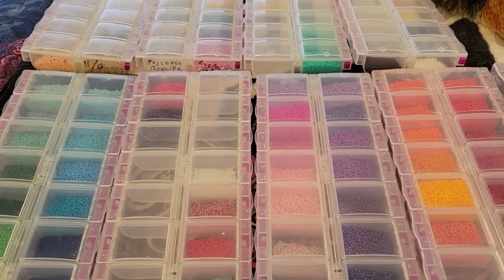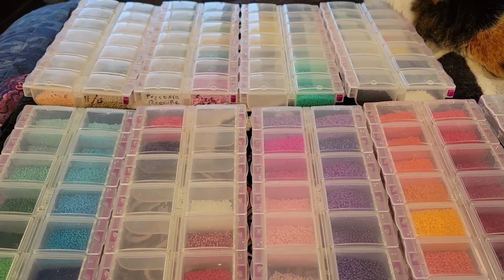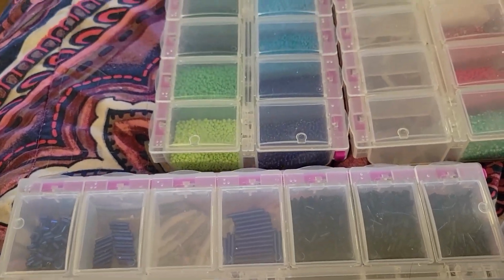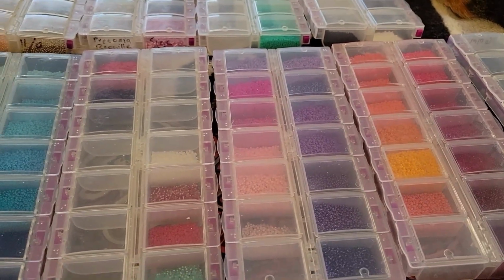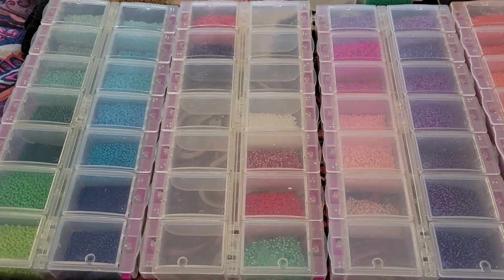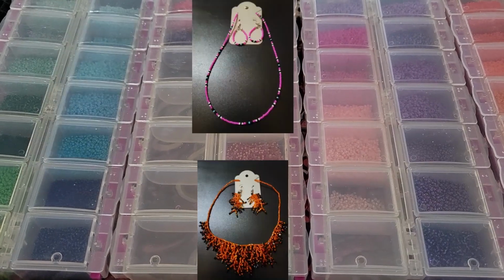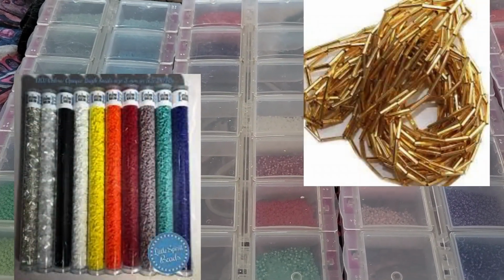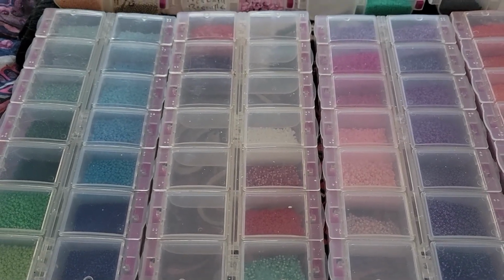Me and my Hobbies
Talking about two of my hobbies which are building dollhouses and making beaded earrings.